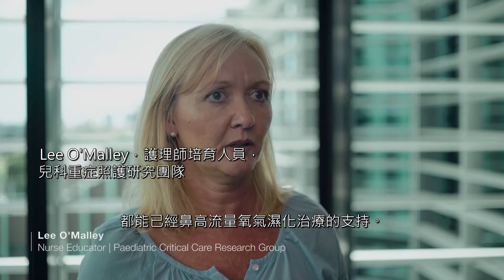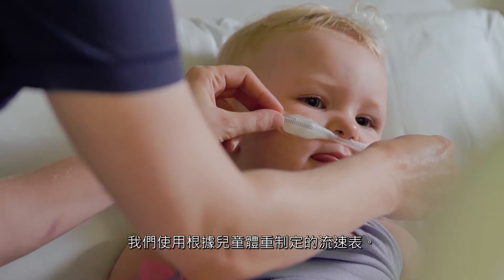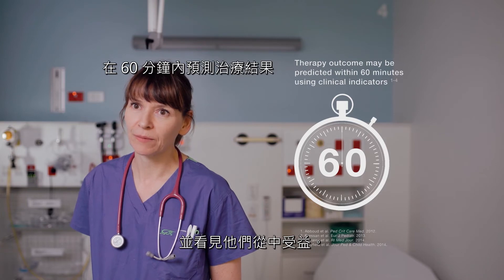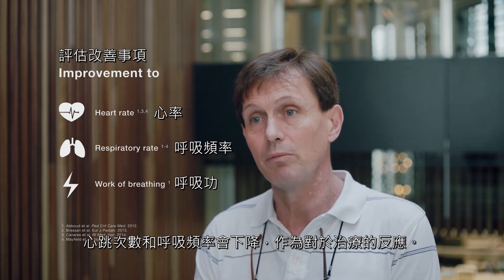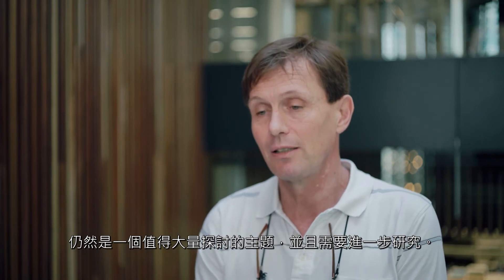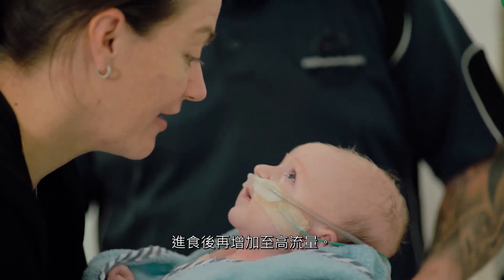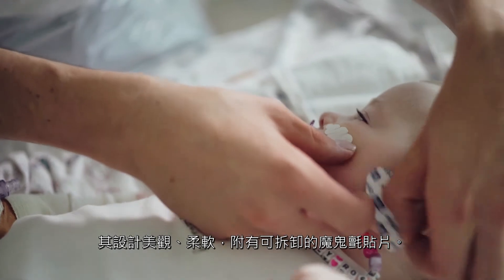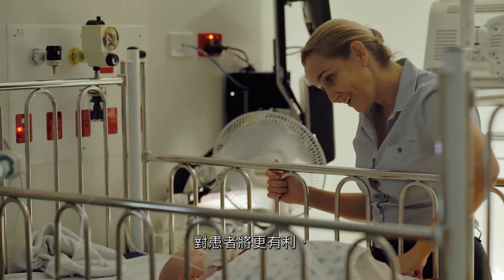昆士蘭兒童醫院使用經鼻高流量氧氣治療(NHF)的臨床應用| F&P Healthcare